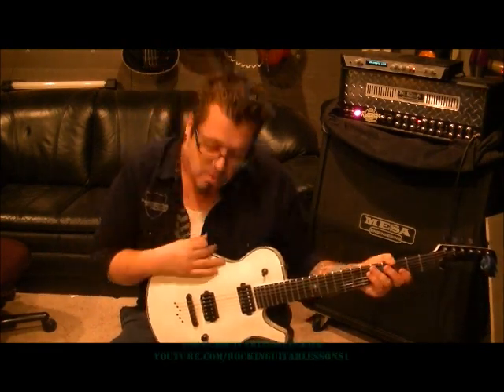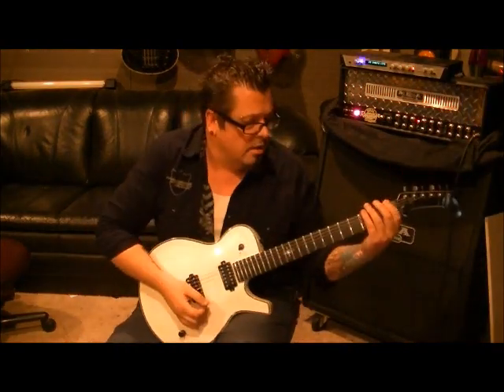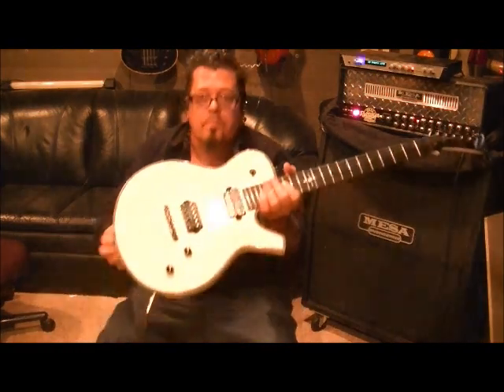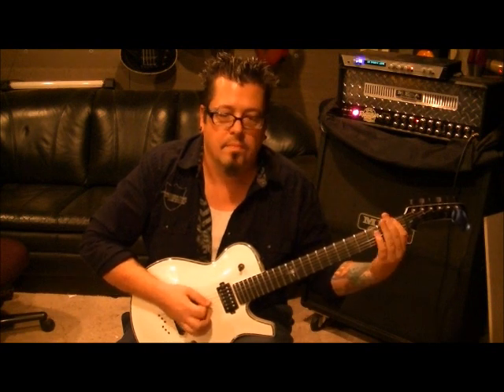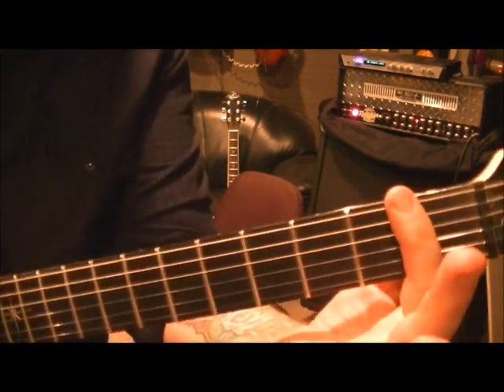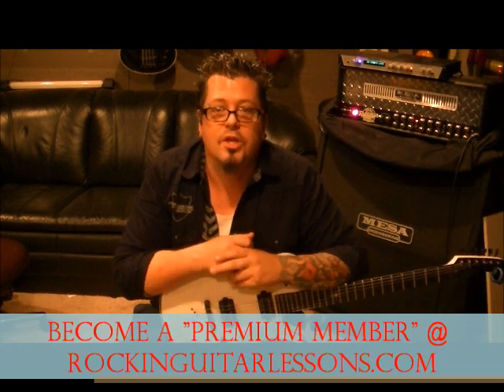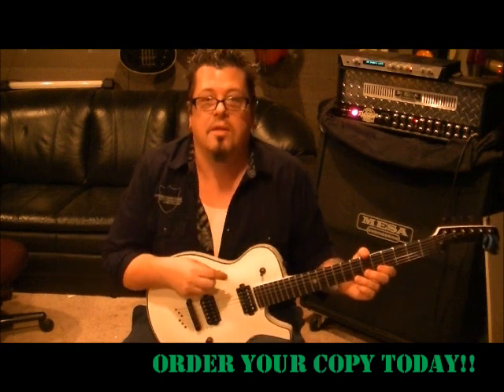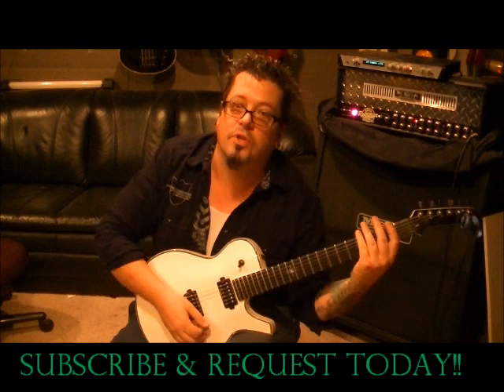System Of A Down - Deer Dance - Guitar Lesson by Mike Gross - How to play - Tutorial